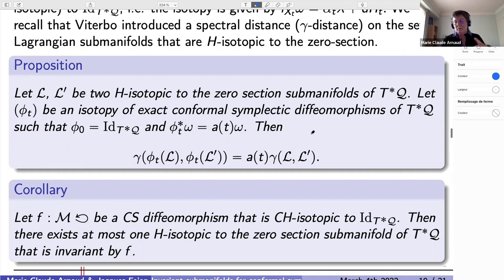Invariant submanifolds for conformal dynamics - Marie-Claude Arnaud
Topic: Invariant submanifolds for conformal dynamics
Speaker: Marie-Claude Arnaud
Date: March 04, 2022

In a work with Jacques Fejoz, we consider the conformal dynamics on a symplectic manifold , i.e. for which the symplectic form is transformed colinearly to itself. In the non-symplectic case, we study the problem of isotropy and uniqueness of invariant submanifolds. More precisely, in this talk, I will explain a relation between topological entropy and isotropy and some uniqueness results.